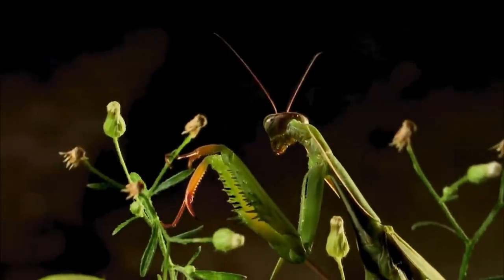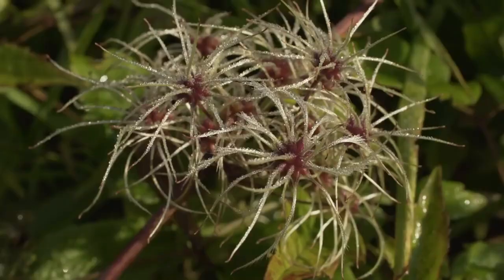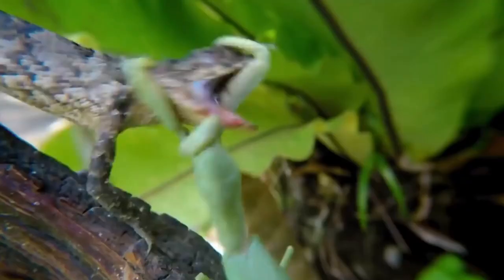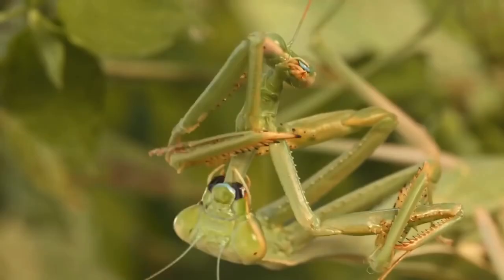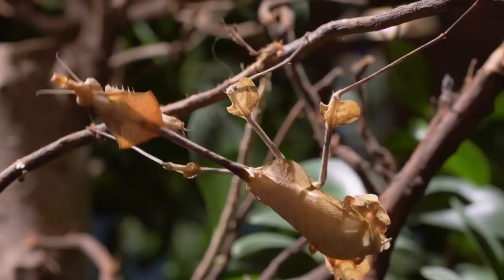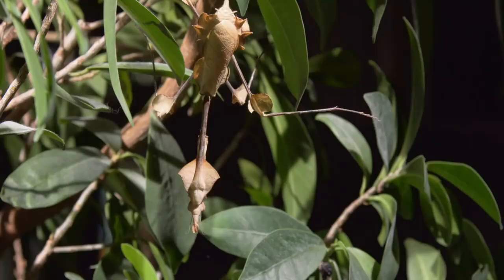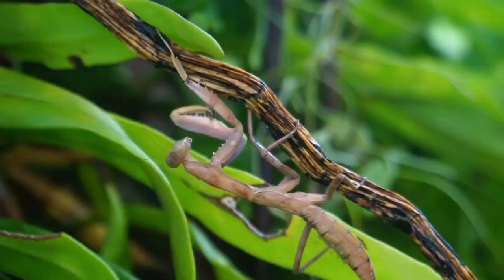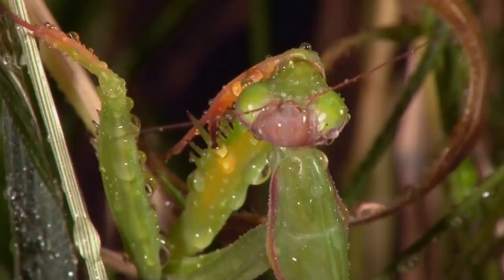This Is Why Snakes Are Afraid of The Praying Mantis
The praying mantis is one of the most interesting and beautiful insects known to man. But to snakes, praying mantises can be one of their worst nightmares. You might not know it, but the praying mantis has been known to kill rodents, small birds and even some snakes. This feat has made people very interested in praying mantises recently. With praying mantises like the spiny flower mantis or rainforest mantis, there's a ton of different species out there. Keep watching the rest of this video to see how they're so powerful!👀

If you enjoyed this video or are a fan of praying mantises or animals in general please give this video a LIKE, COMMENT your thoughts and consider SUBSCRIBING for more awesome videos like these every week.👍🏻